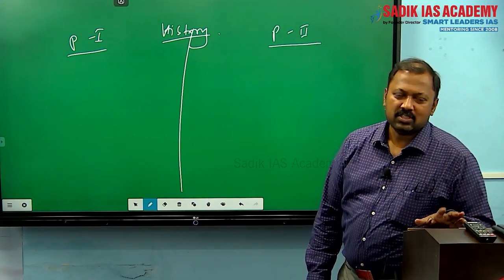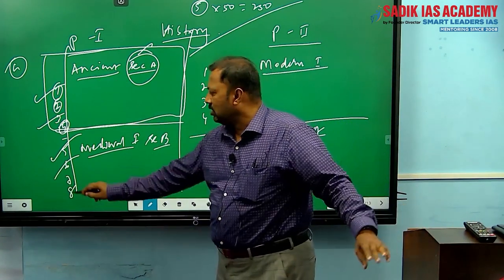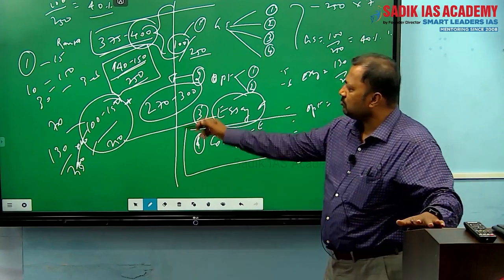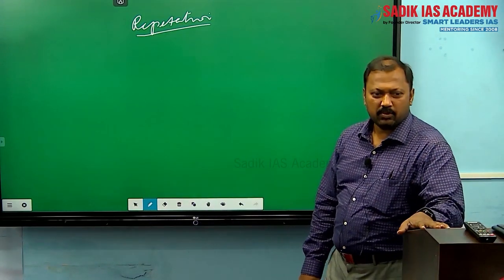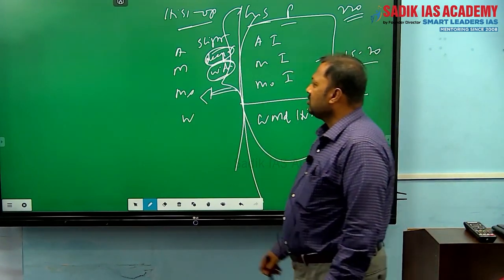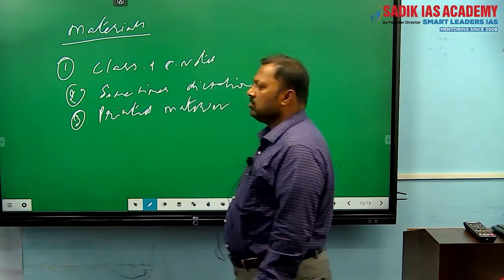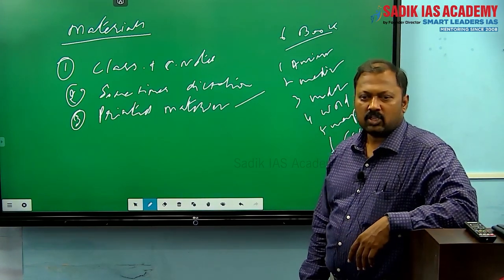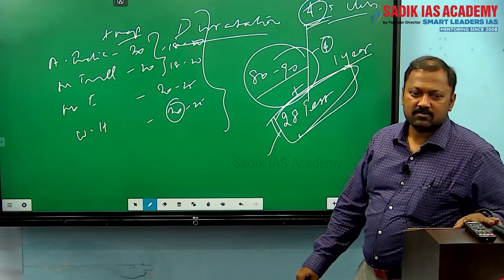Importance of History Optional UPSC | Mr. MA Sadik | Sadik IAS Academy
Presenter:
Topic(s):
MA Sadik

Head Office Location:
No: 38, Nehru Nagar, 2nd Avenue,